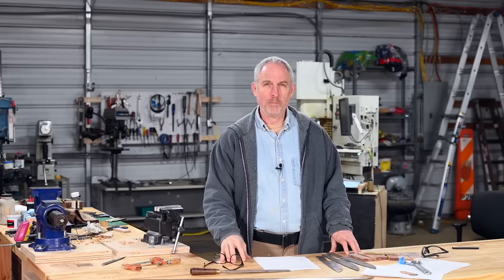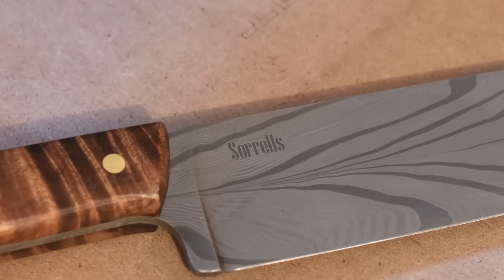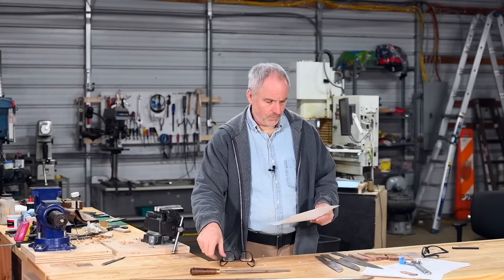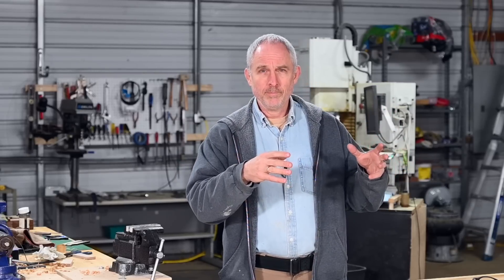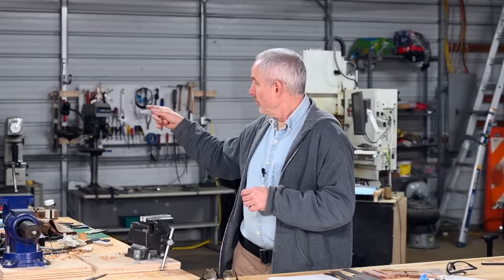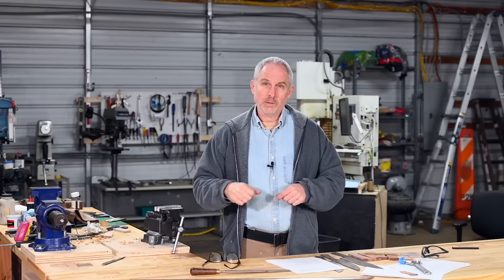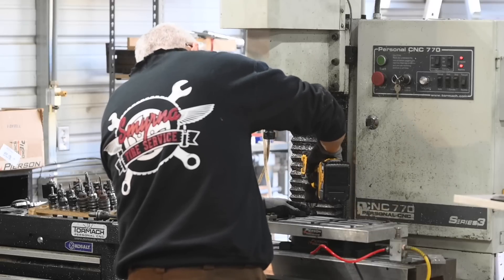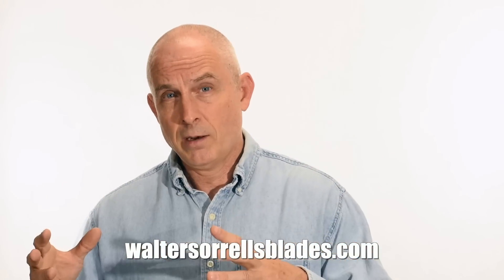Stainless Steel for Beginning Knife Makers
Walter Sorrells answers viewer questions on Knife Maker's Friday Five #61.  Questions include good stainless steels for knife making beginners, whether Walter still uses the same forge he started his career with, and whether Tormach CNC machines can be used to mill cutlery steels.

Like the videos? Show some love for the Channel! Every little bit is MUCH appreciated...